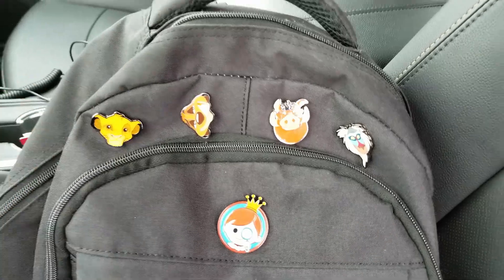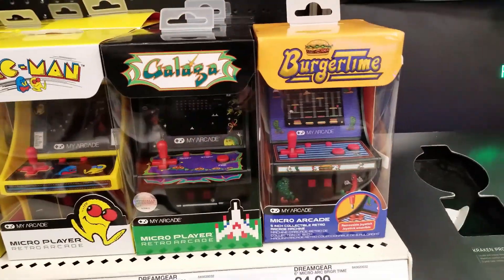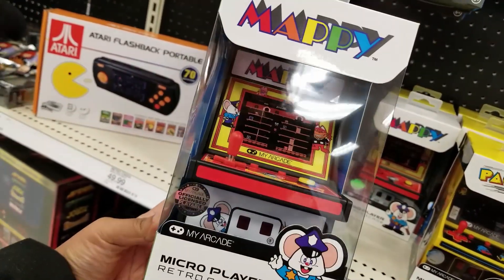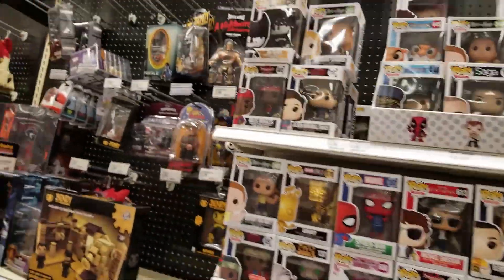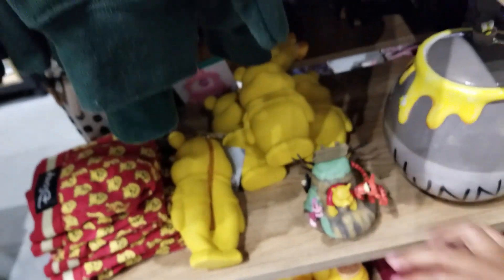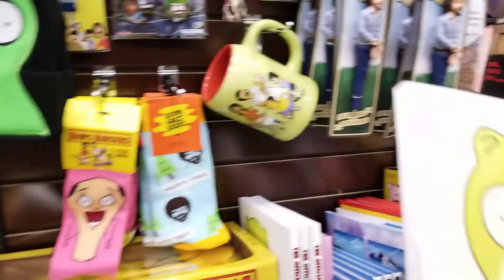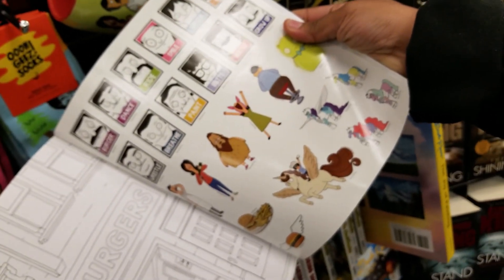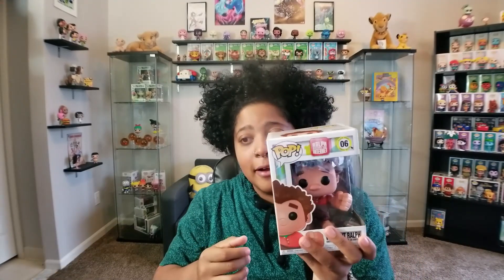Pop Hunting! 1 || NerdyMoMo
Hey Nerds!

I decided to spend the day doing a little Pop hunting!